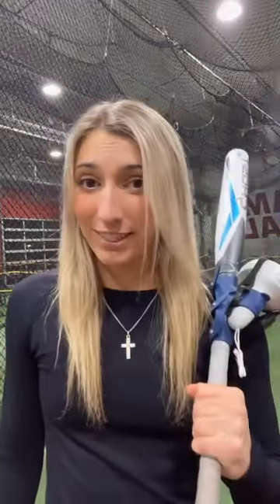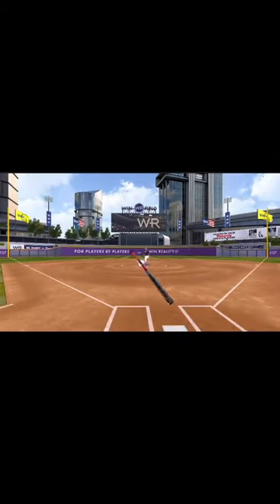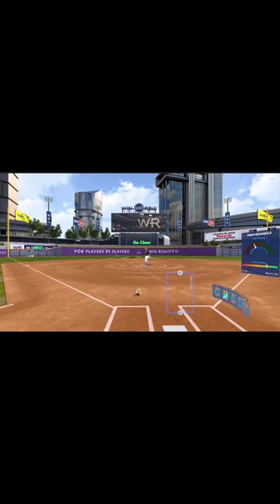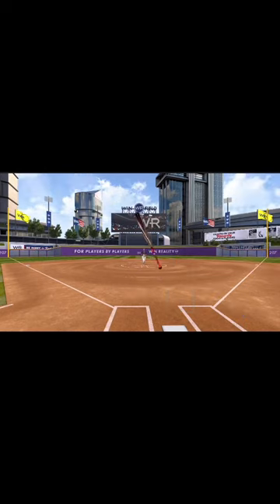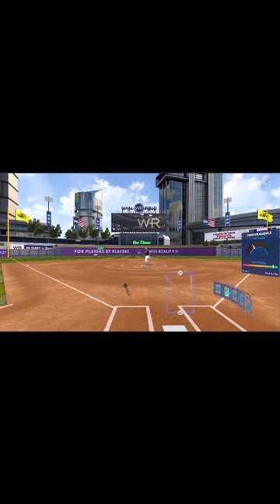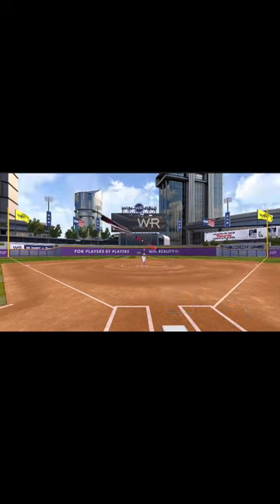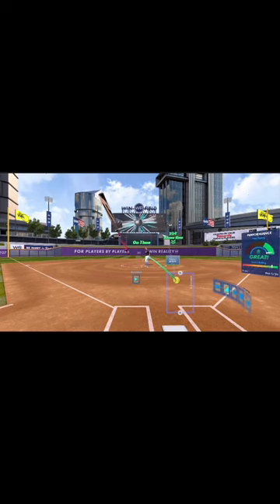Level up your training like Alabama Softball Player Jenna Johnson this season 💯